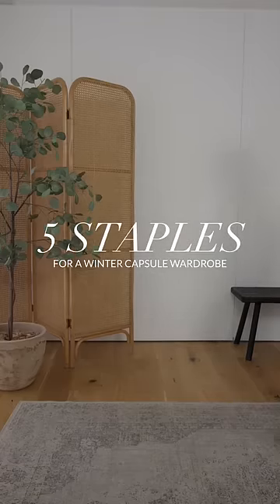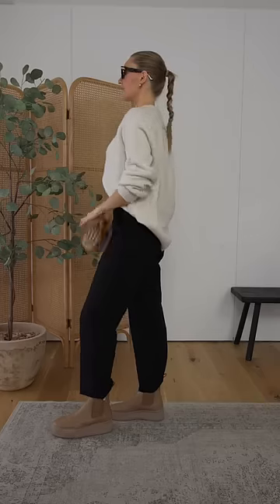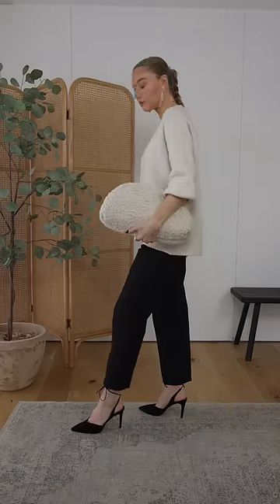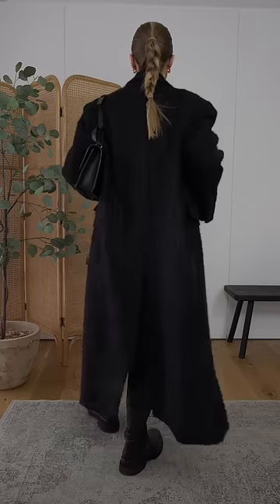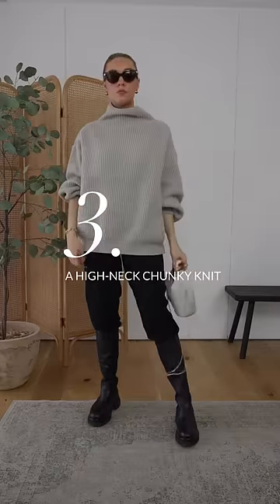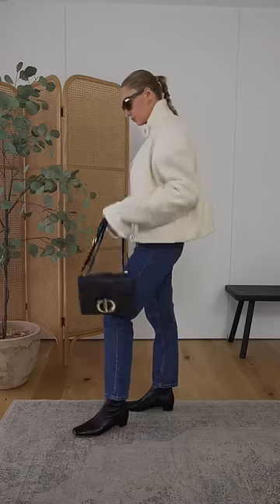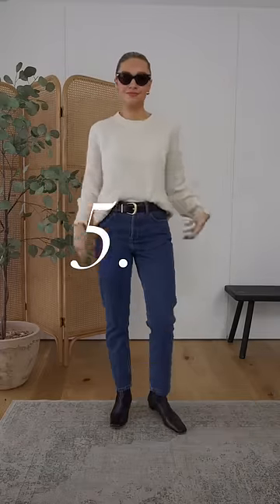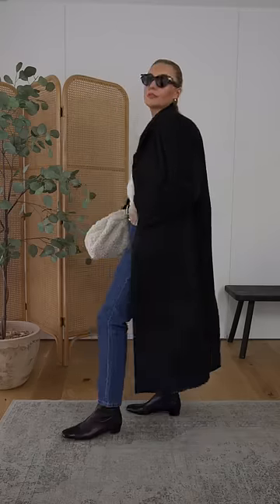5 WINTER CAPSULE WARDROBE STAPLES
Or you can find all the tags on my Instagram under my ‘reels’ highlight

PR products included